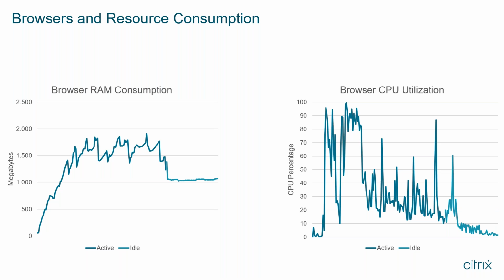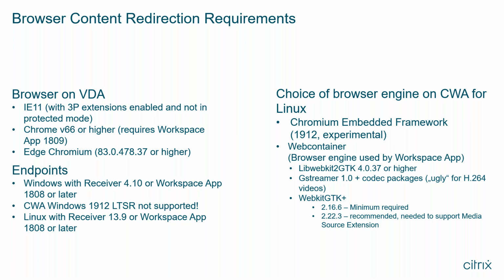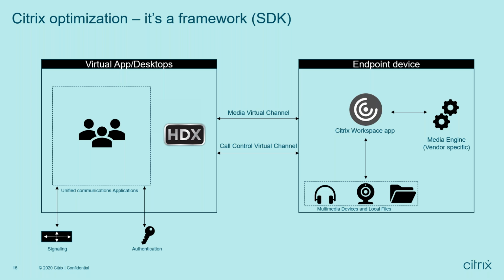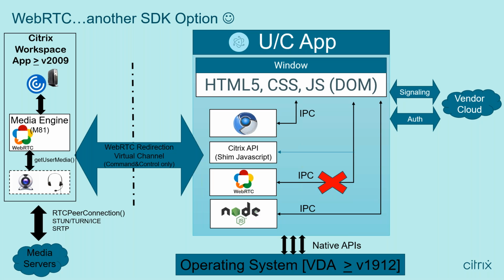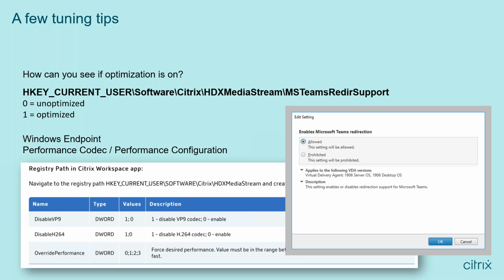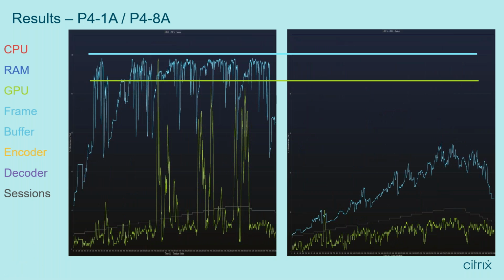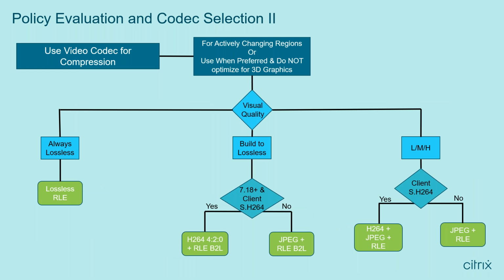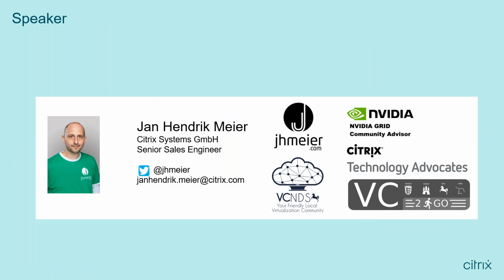Optimizing the User Experience Unified Communications, Browser Content Redirection and GPU